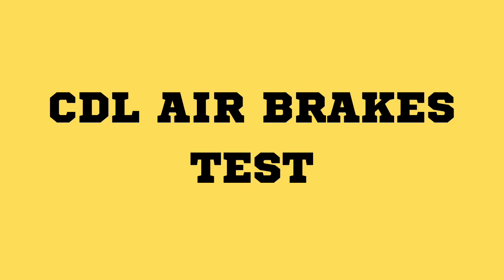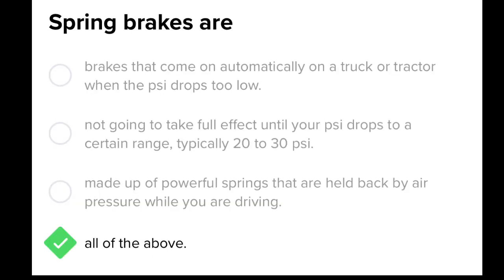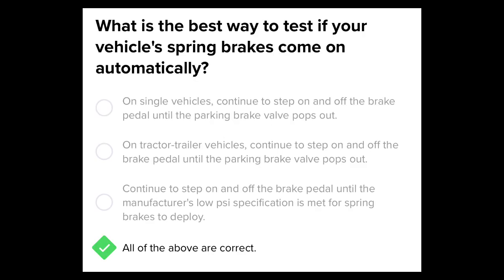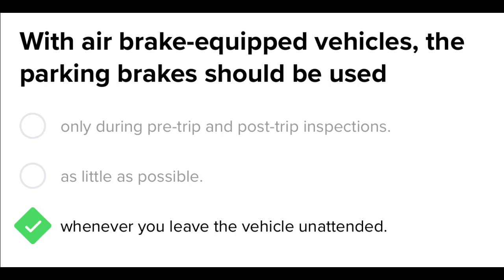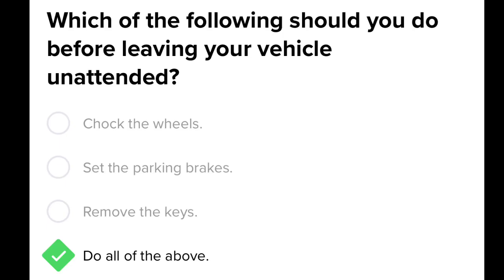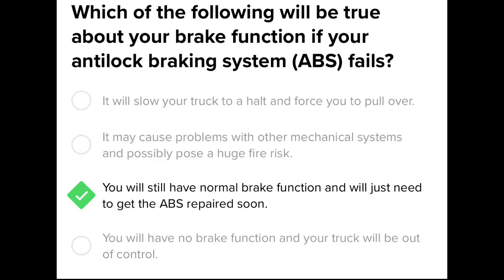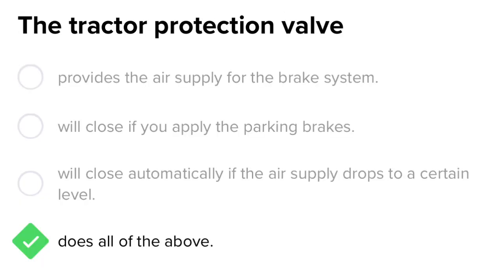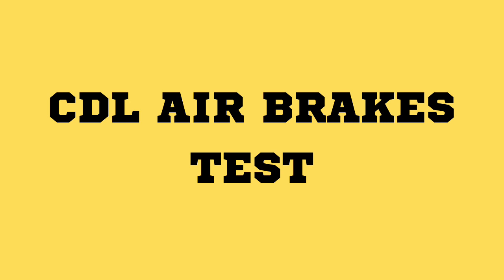2023 CDL Air break test questions and answers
Welcome American Truckers and future truck drivers. This is the questions and answers to the class A CDL air breaks test.

2023 CDL Air Breaks Endorsement Test Questions and Answers